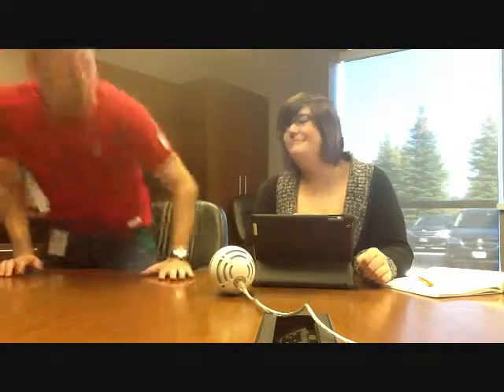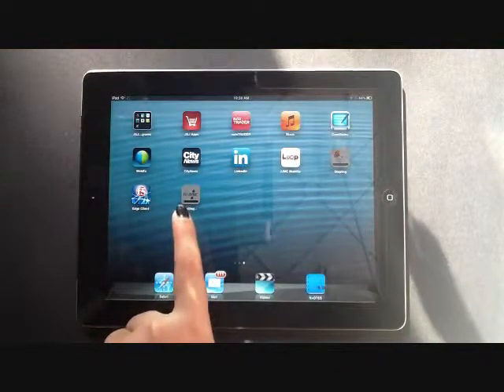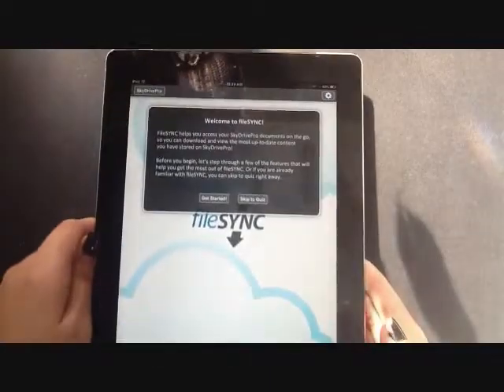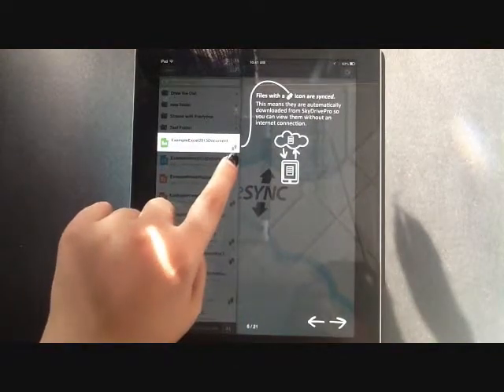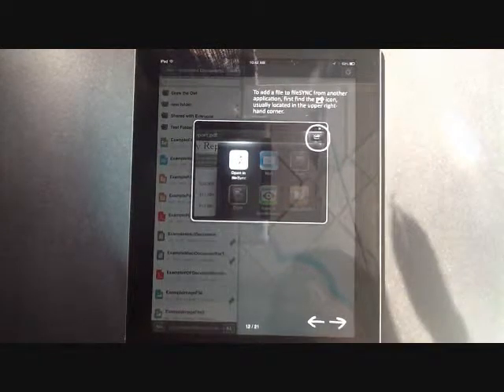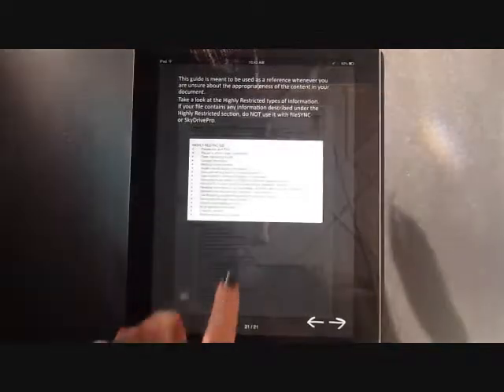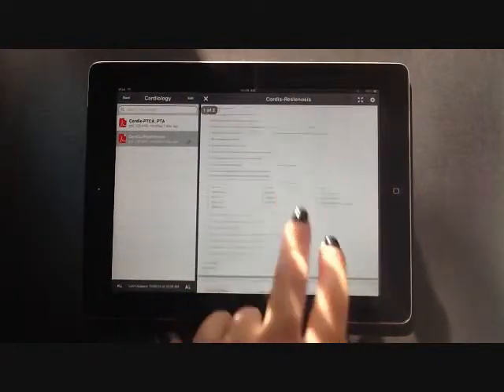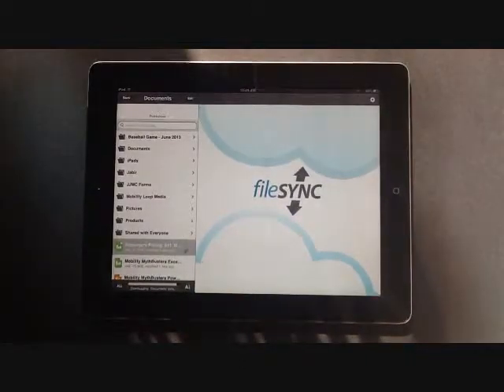Mobility MythBusters Episode 6 - iPad Friendly Cloud